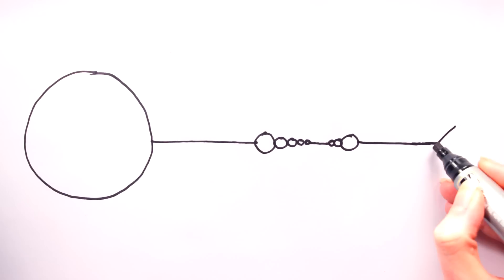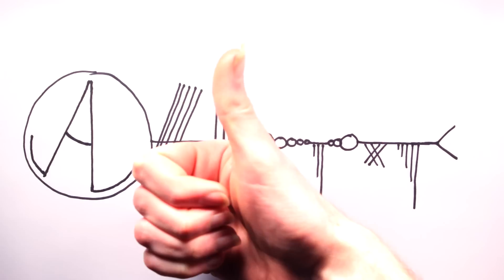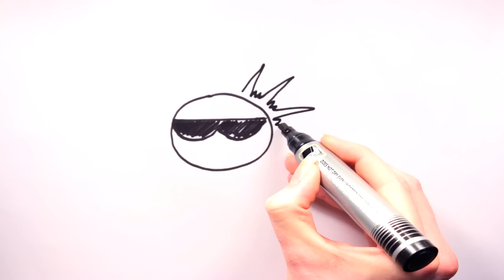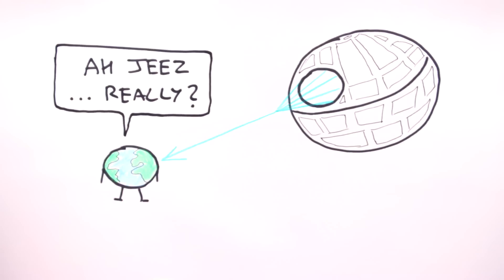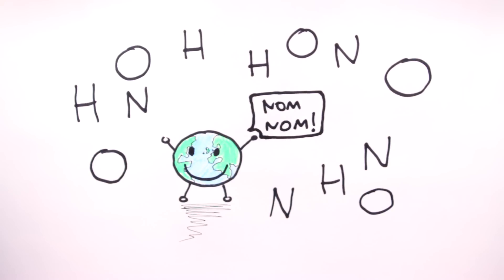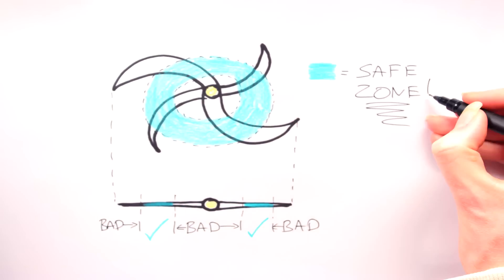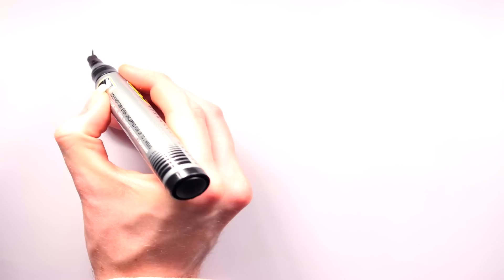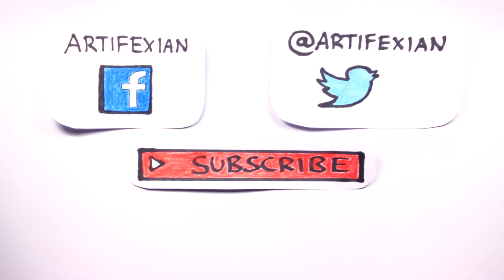Galactic Habitable Zone - 7 considerations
...ever wanted to build your own galaxy? Here's how!!